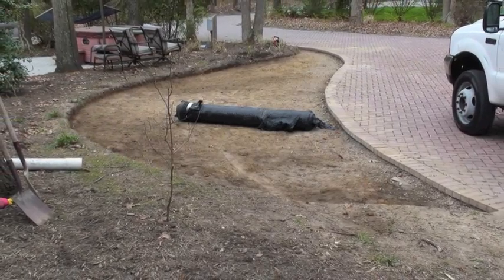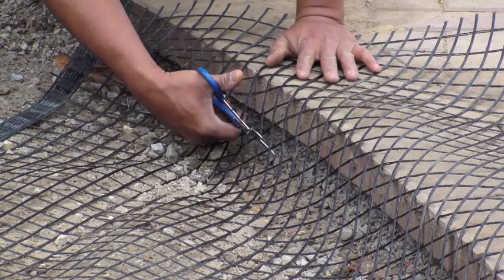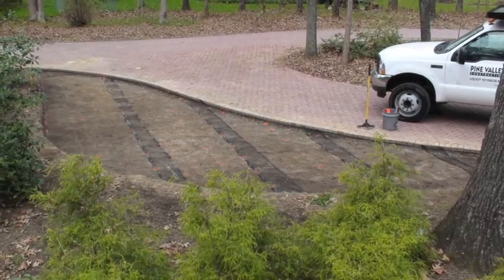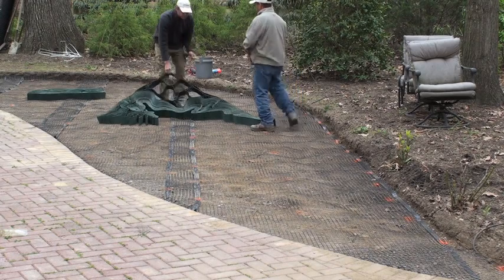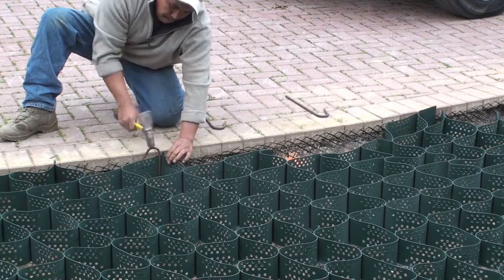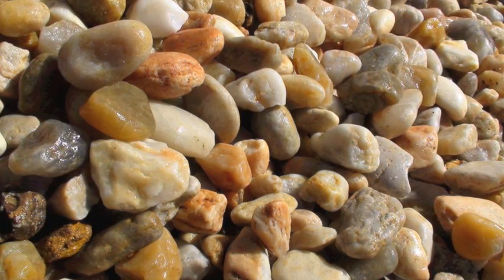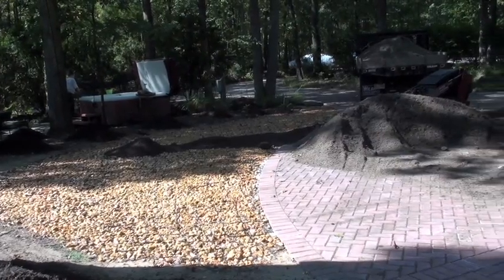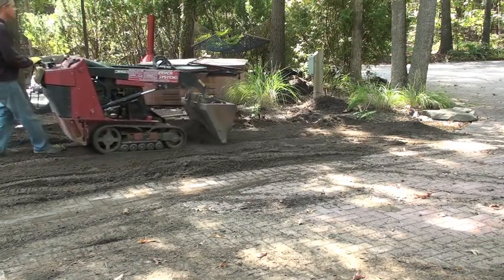Cell-Tek Q&A: How do you install LSG for turf / grass paving?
Using the LSG series load support grid for grass paving for overflow parking area. NOTE: some details have changed since this video was published. The LSG-4 has a load bearing capacity of 40,000 lbs. while the LSG-6 has a load bearing capacity of 80,000 lbs. Please check with Cell-Tek Geosynthetics for guidance.